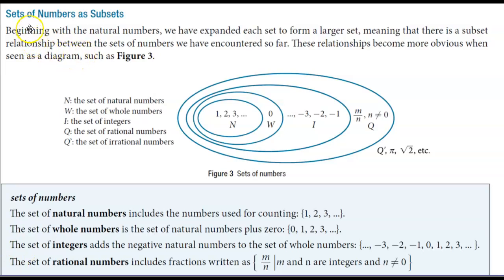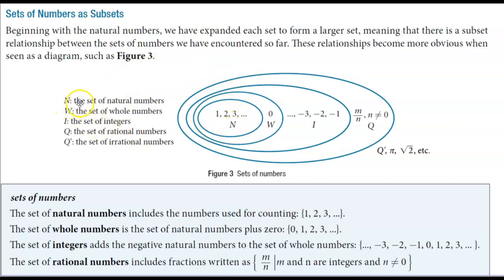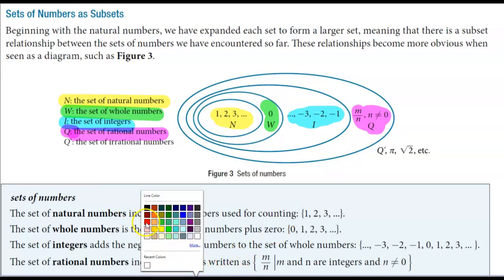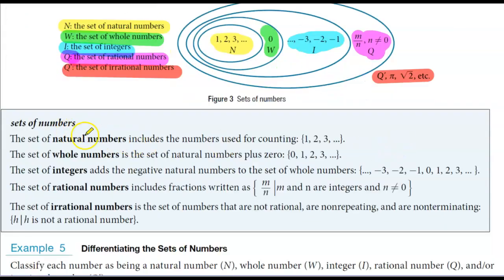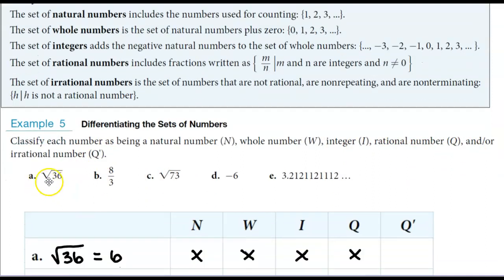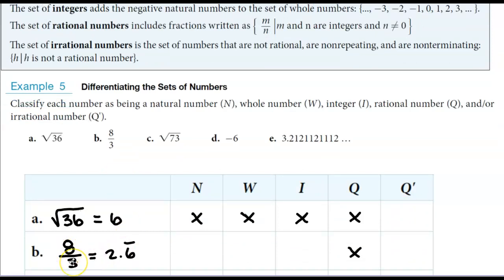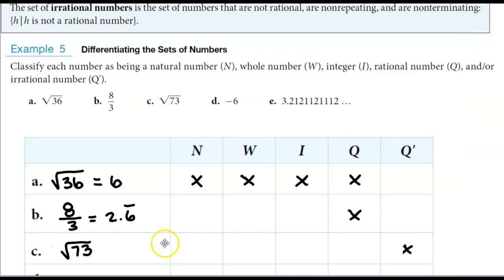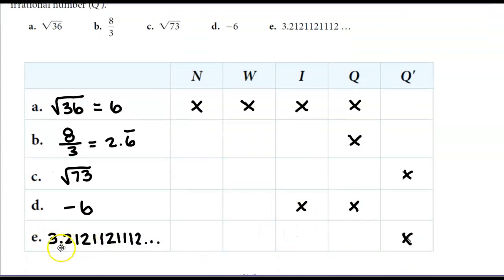Math 10 1.1 Example 5 Differentiating the Sets of Numbers